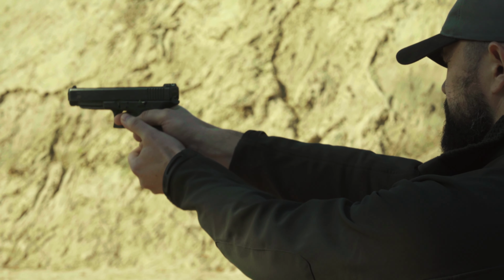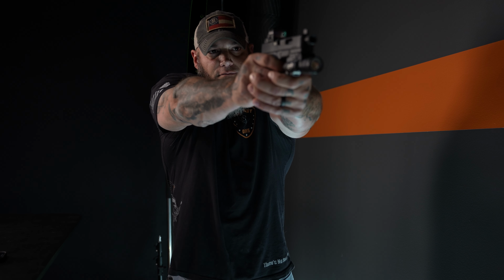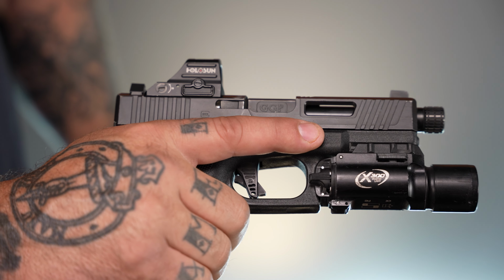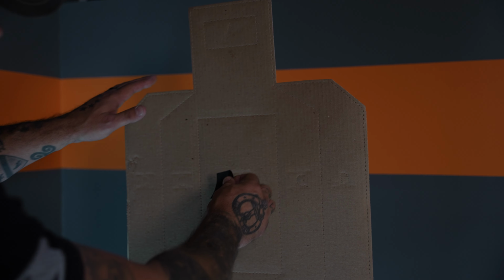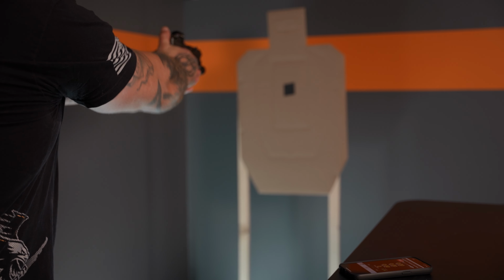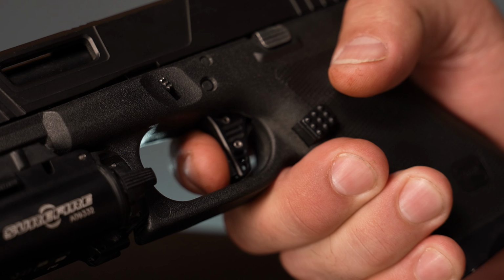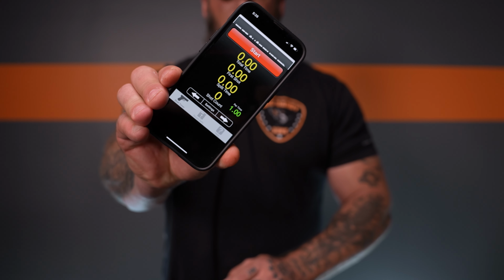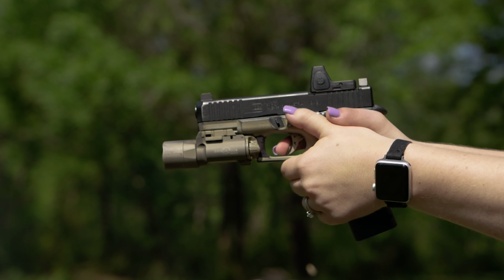Getting started with DryFire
While the political elite continues to infringe on all of our rights, there is one that specifically says SHALL NOT BE INFRINGED!!! Yet the Second Amendment continues to be an endangered species. You cannot defend the First WITHOUT the second!!! Gun enthusiasts and patriotic Americans understand why we have the second amendment. For love of country and passion for our God-given freedoms, Big Daddy Unlimited is the premier online destination for all your gun, gear, ammo and more! Join our Revolution today!

Big Daddy Unlimited combines high-tech curated shopping with a high-touch concierge customer service experience and more than 20 years of industry knowledge.  We are revolutionizing the online gun, gear, and ammo buying process with the largest selection of in-stock products at everyday industry leading prices!